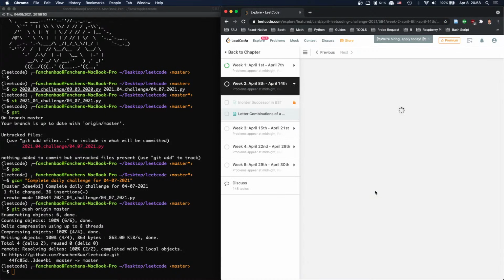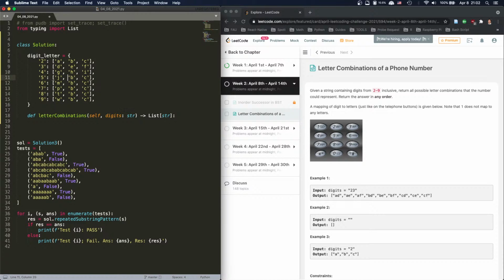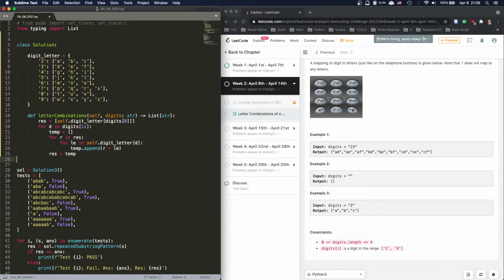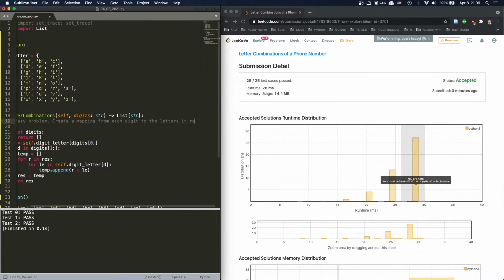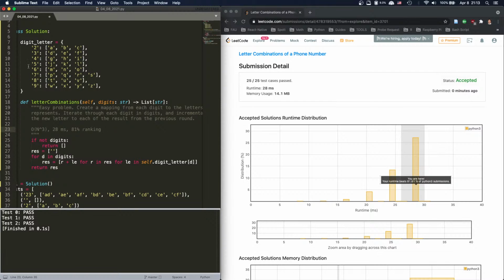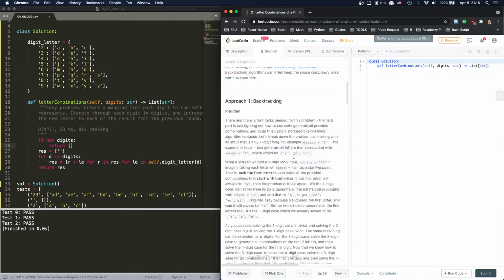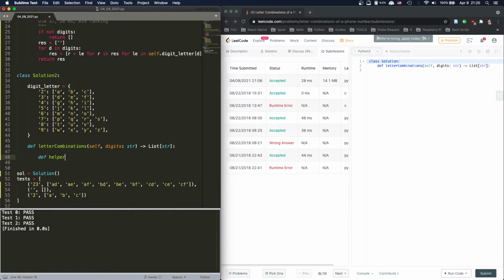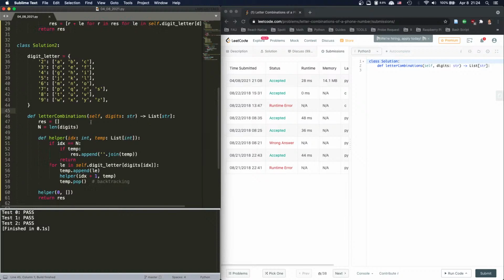2021-04-08 LeetCode 17